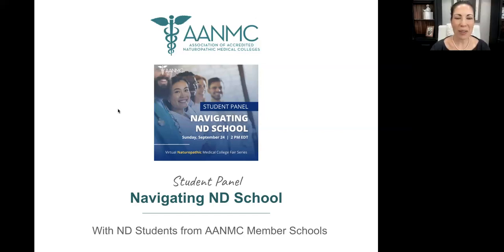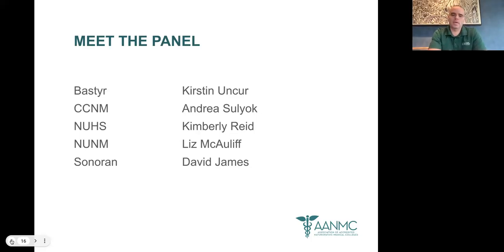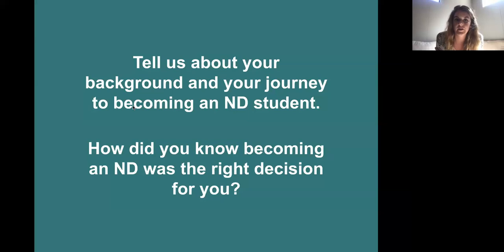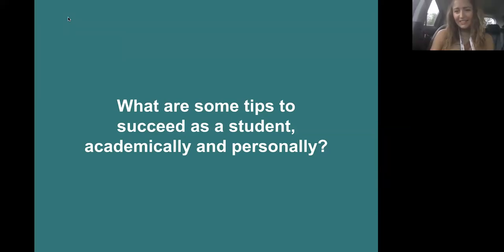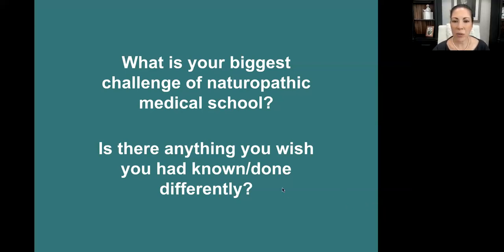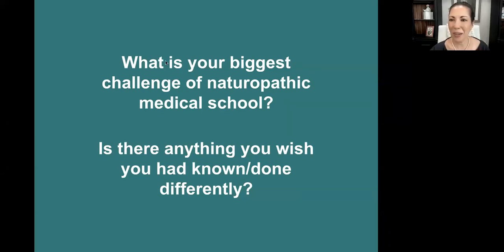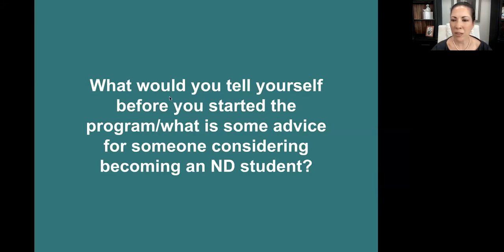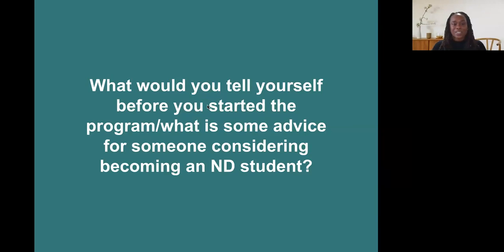Navigating ND School: Student Panel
Is studying naturopathic medicine in your future? Join the AANMC as we bring together a group of passionate ND students who are ready to share their experiences, insights, and invaluable advice. From the challenges and triumphs of naturopathic medical school to the secrets of acing exams and finding balance, this panel is your inside look on what it means to be an ND student.

Can we help you navigate the first steps?